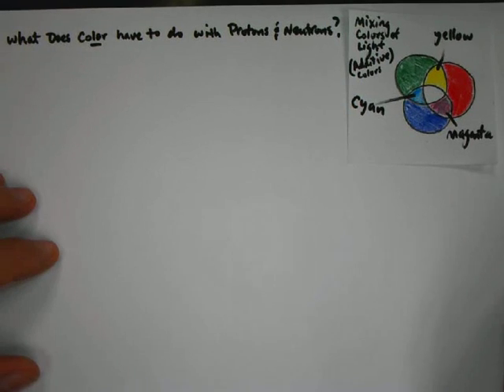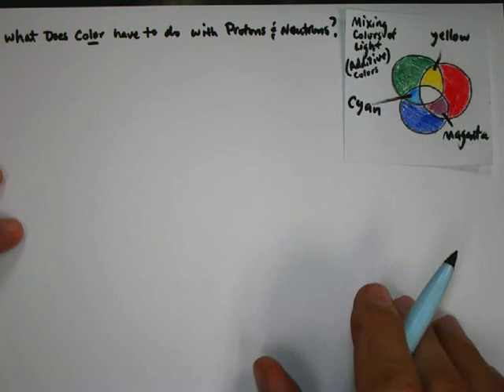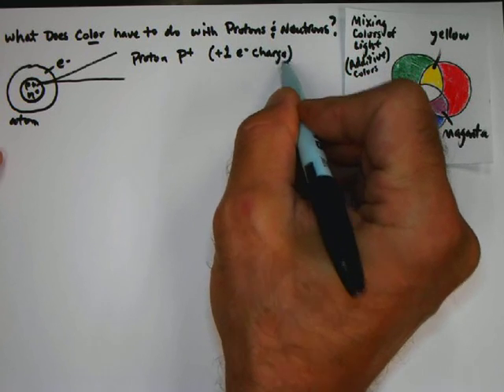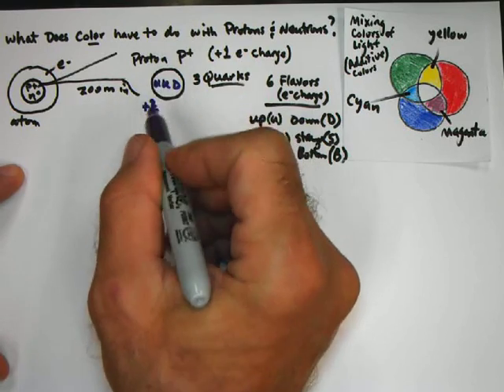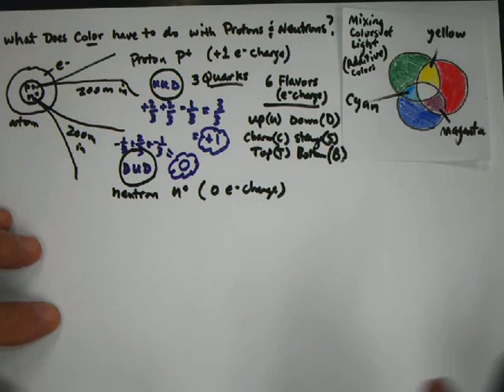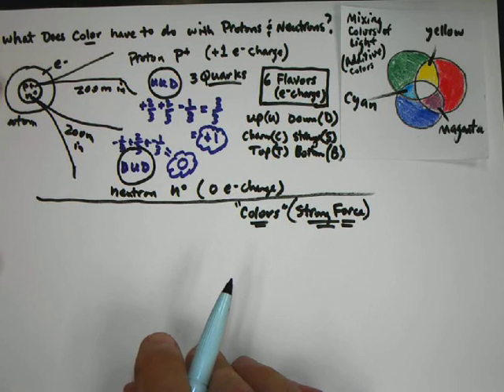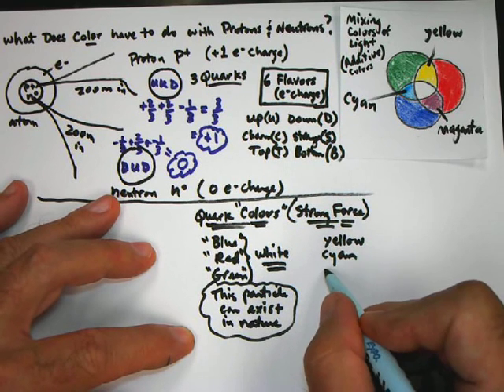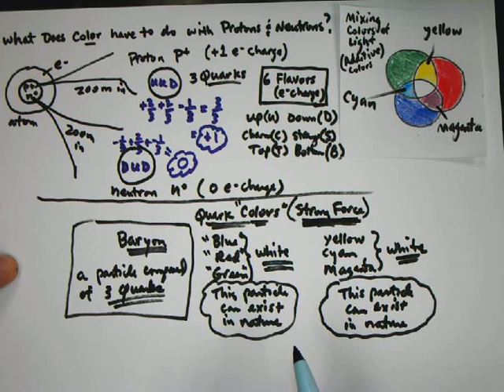Introduction to Quarks, Flavors, and Colors